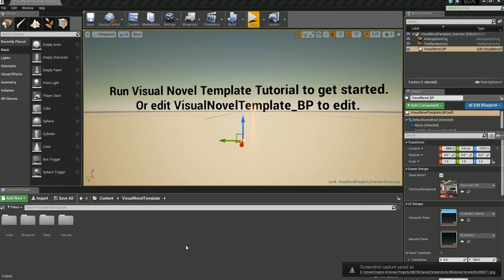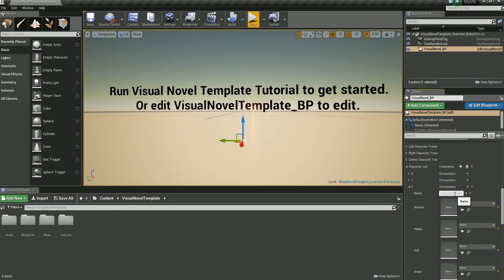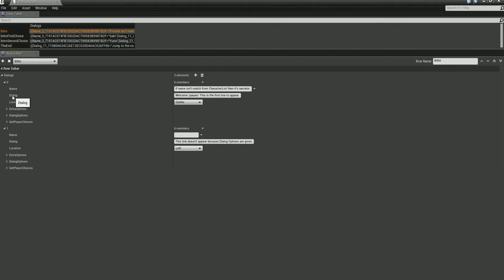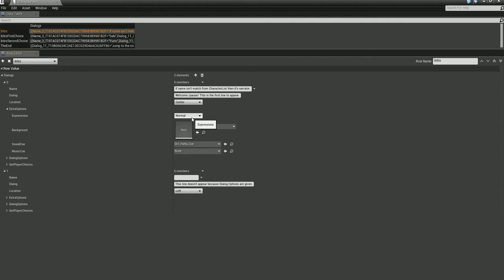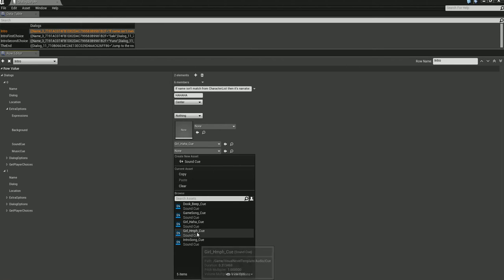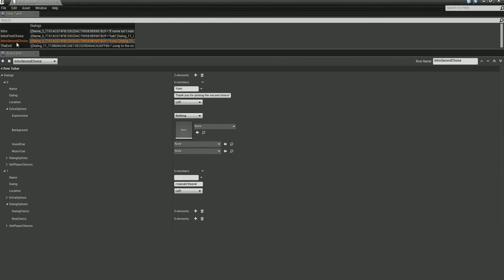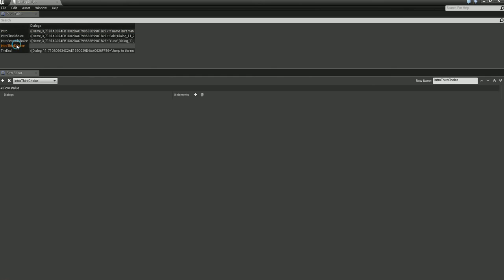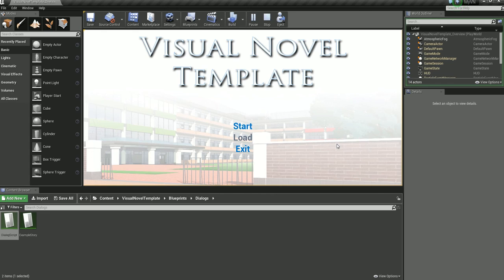Unreal Visual Novel Template Tutorial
My first time making a tutorial. Please bare with me.

When I have more free time I'll be adding more tutorials. The blueprint also comes with tutorials if you are not willing to wait. Also you can message me if you are looking for more information or need help.